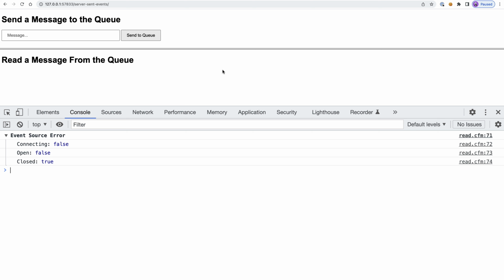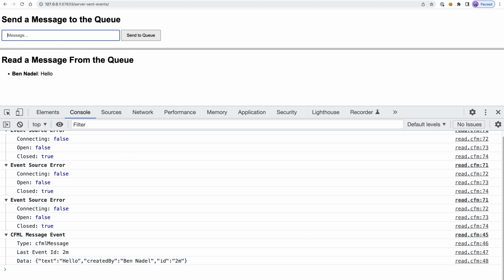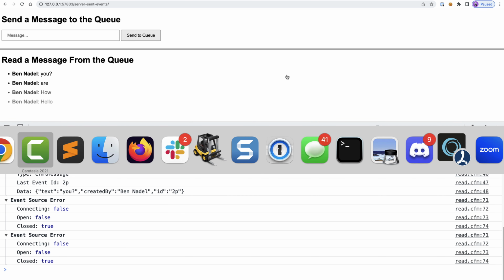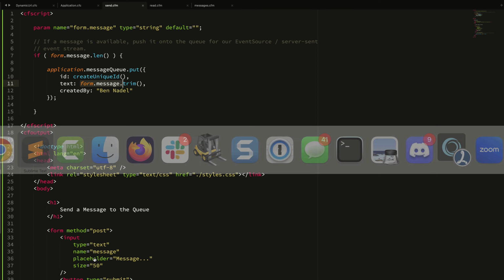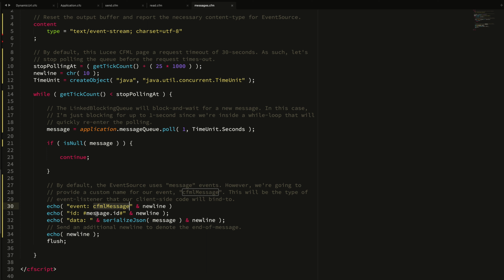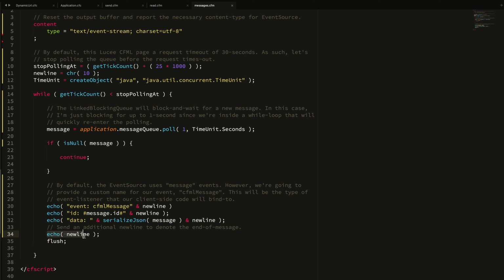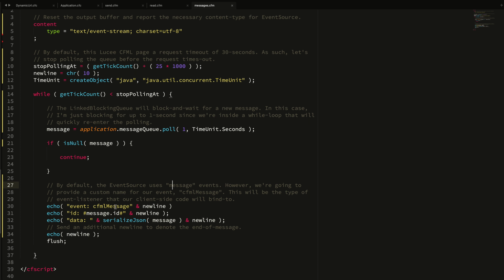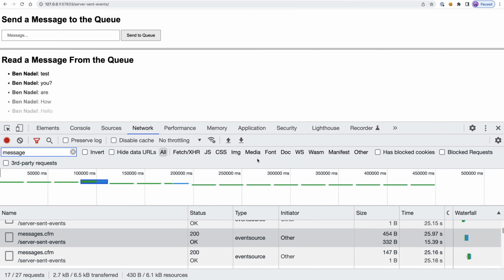EventSource And Generating Server-Sent Events In ColdFusion / Lucee CFML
Ben Nadel explores JavaScript's EvenSource and generating server-sent events in ColdFusion / Lucee CFML.